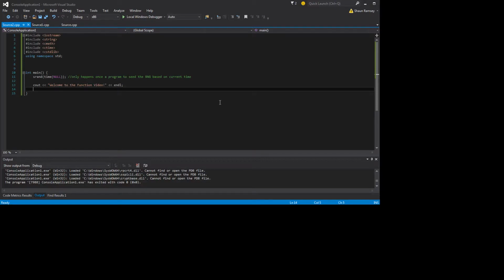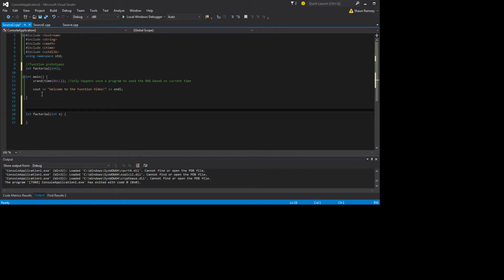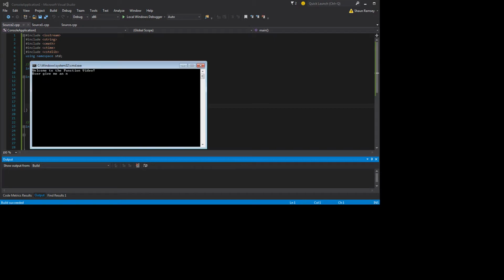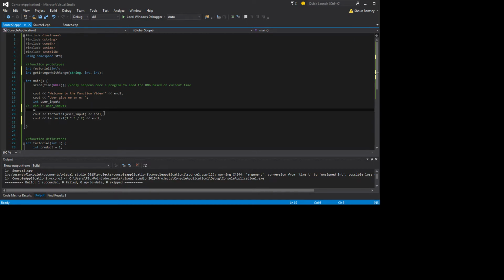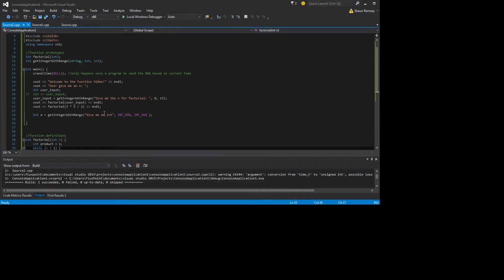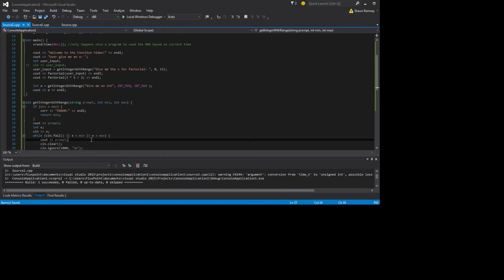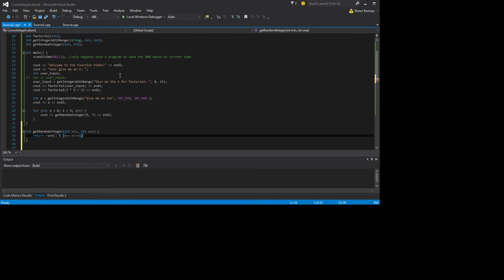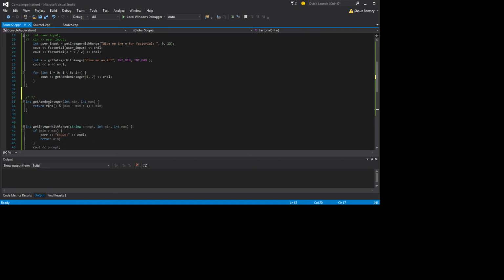Learning C++ - Video #9 - Writing Your Own Functions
Protecting your integer input!